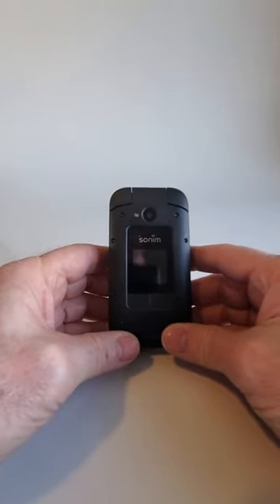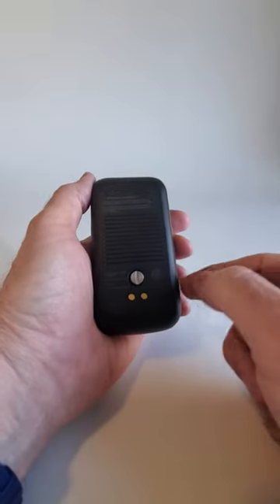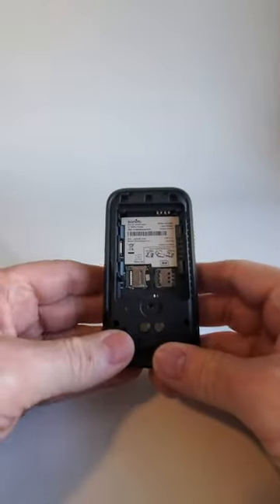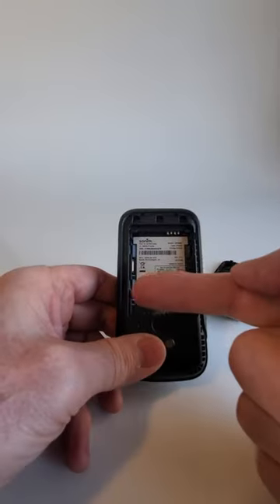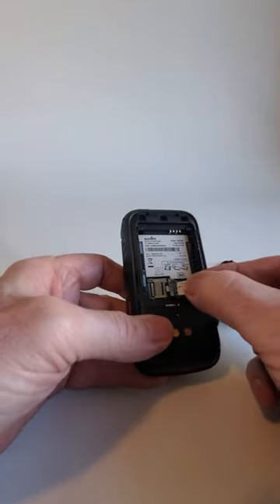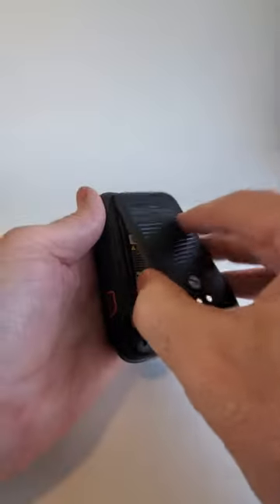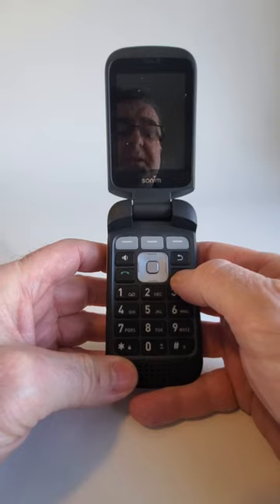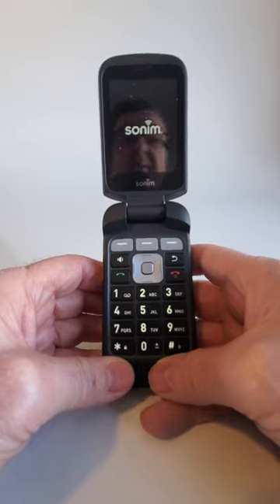Sonim XP3 Plus Initial Setup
setting up your new XP3 Plus